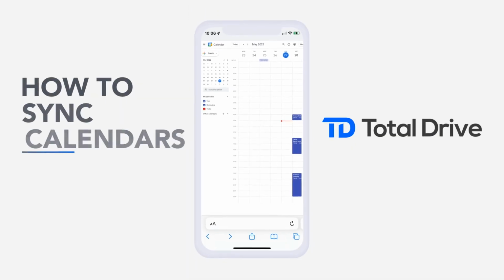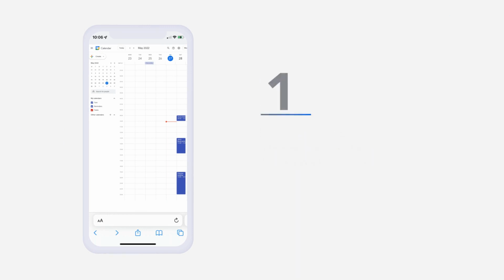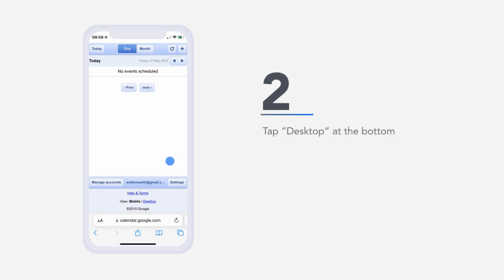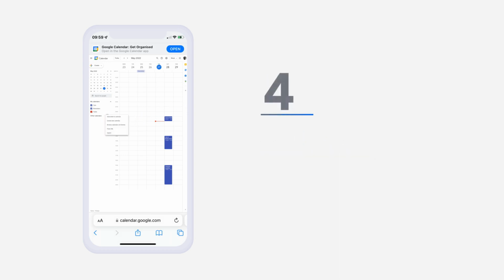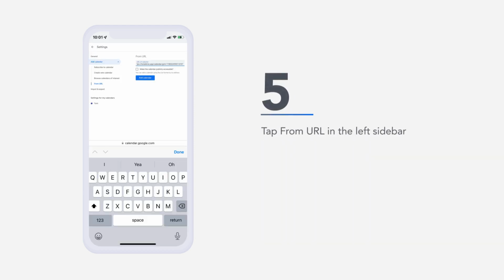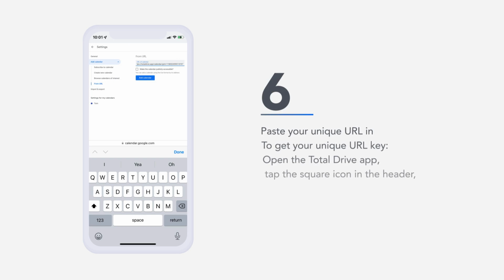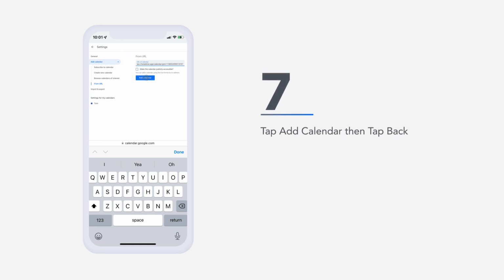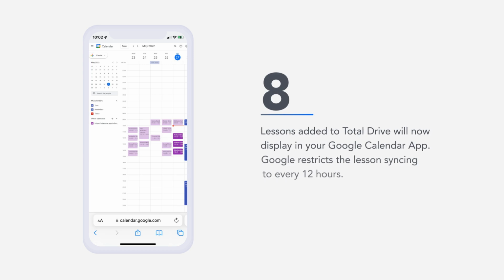How to Sync Total Drive to Google Calendar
A guide to synchronise the Total Drive Calendar. Step-by-step help for driving instructors on synchronising their Total Drive Calendar to Google Calendar.